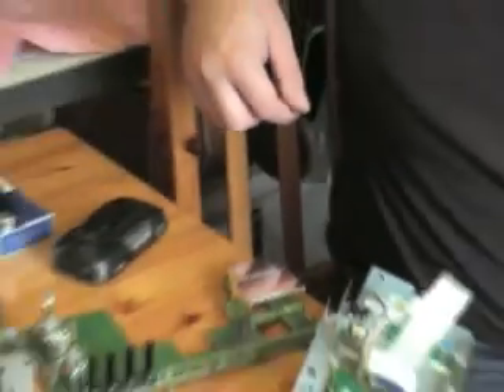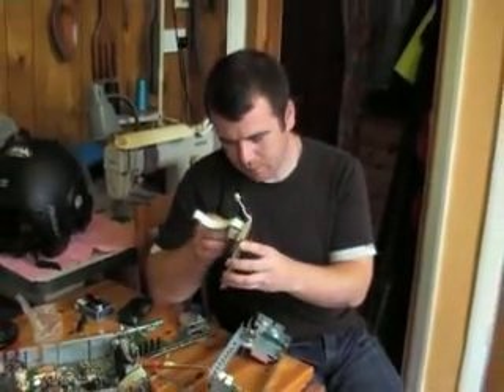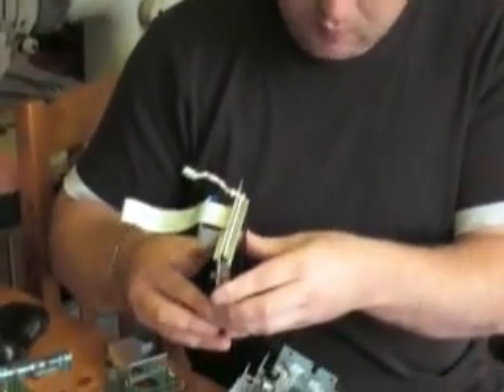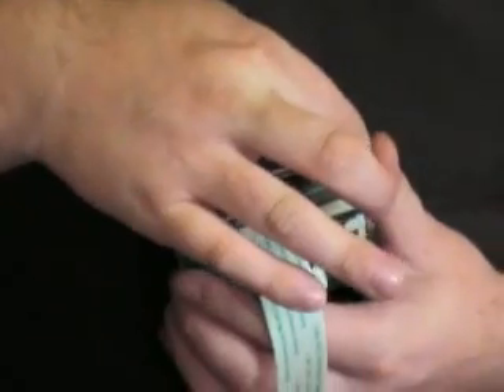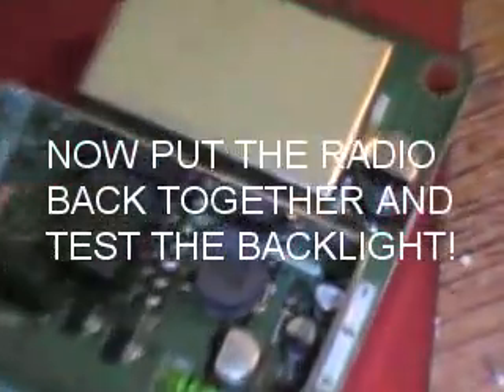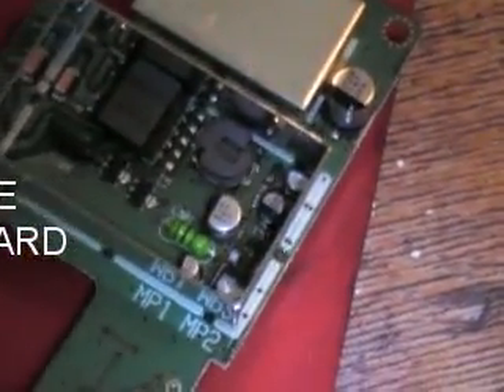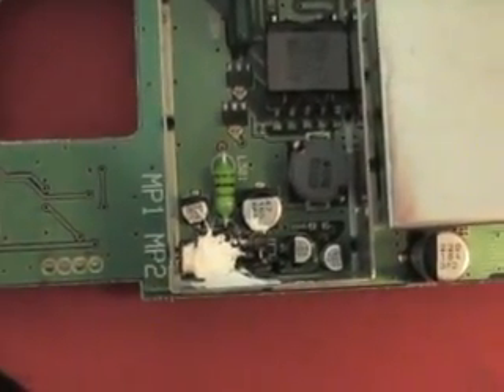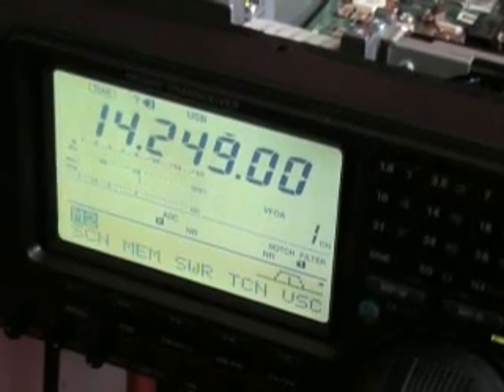Icom 7400 746 746 pro backlight problem and fault repair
a quick guide to repair a common fault